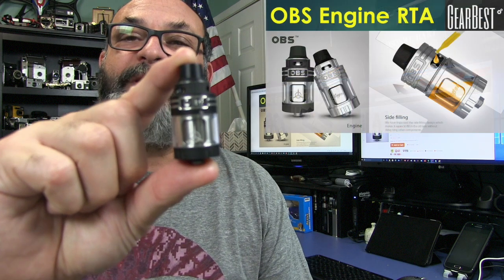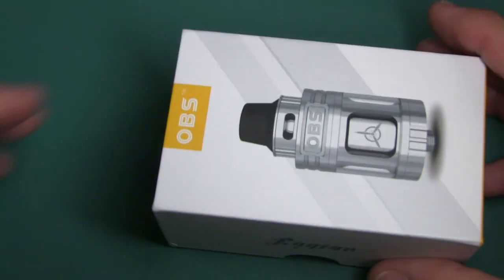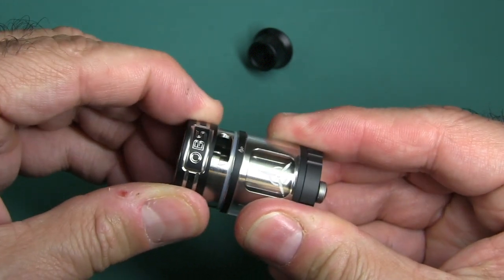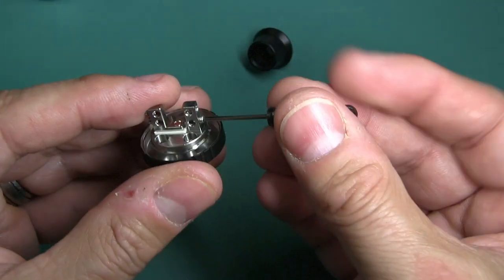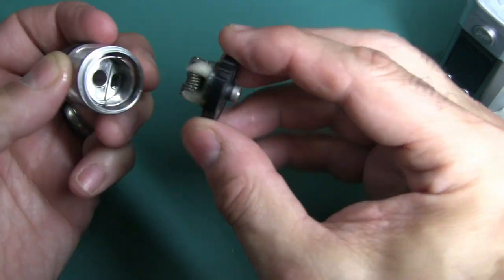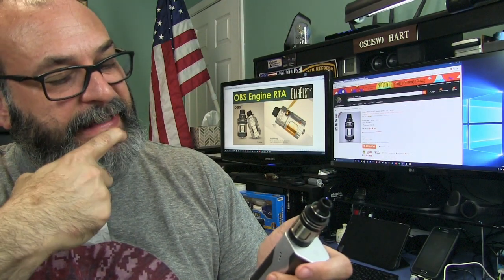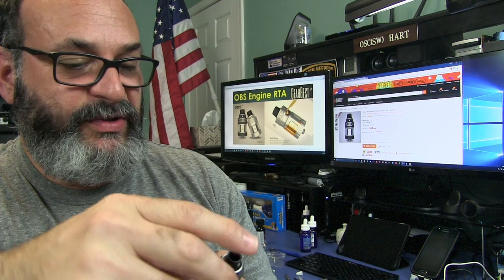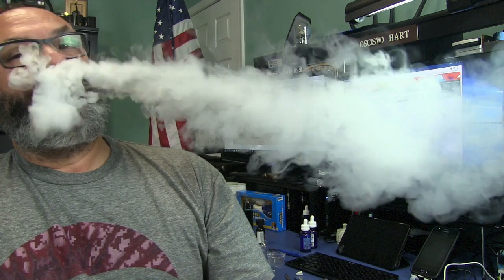OBS Engine RTA from GearBest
Velocity Style RTA with 5.2ml capacity, adjustable top airflow and side a filling port
Available Colors: Black or Silver
Amazing price, usually under $25

Made of high-strength 304 stainless steel and quartz glass
With 5.2ml capacity, side filling
Adjustable top air flow
The tank is made of resistant glass
Two post velocity style desk (17mm) with 2mm diameter terminals
Below are 4 4mm diameter holes for wicks
Coil Quantity: Dual coil
Thread: 510
Overall Diameter: 25mm
Weight: 25g
Comes with 2 Twister Kanthol coils, allen driver, an extra tank, organic cotton, o-rings and grub nuts.